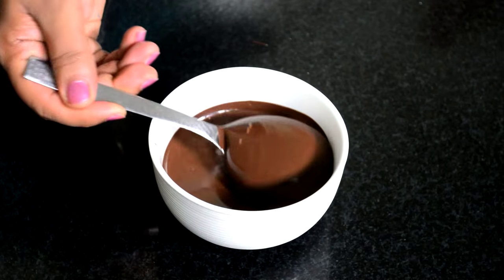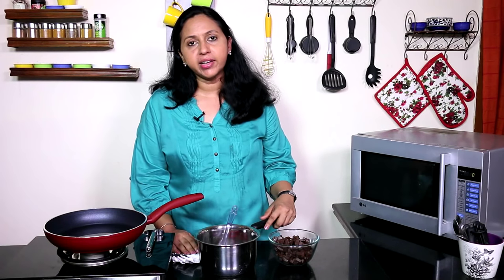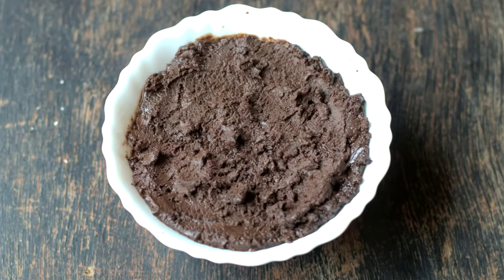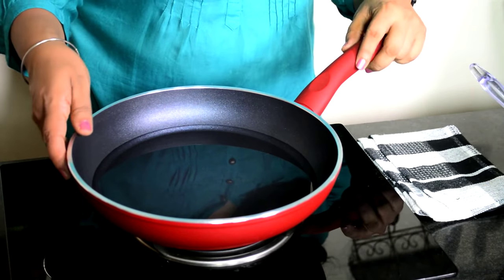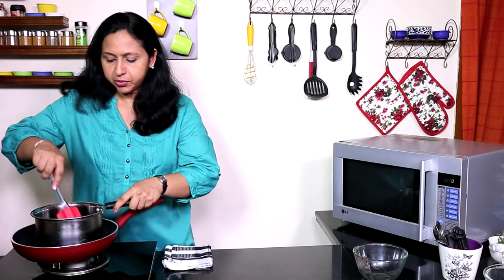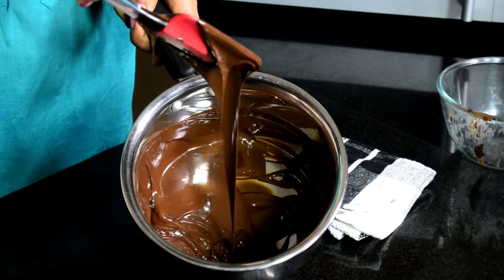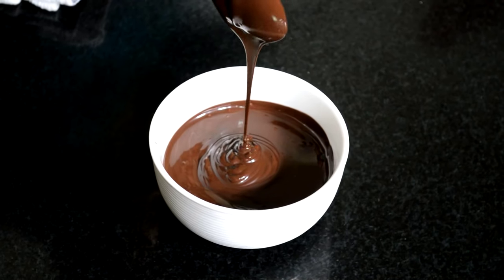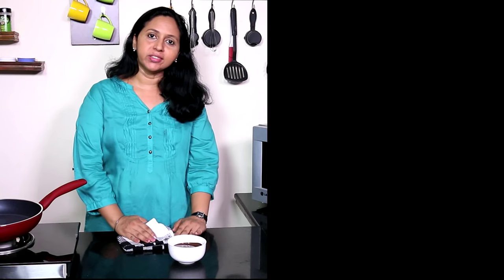Easy Way Of Melting Chocolate Over The Stove-top! How To Melt Chocolate | Basic Tips| Cakes And More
How to melt chocolate without a double boiler or microwave? Check this really easy method to melt chocolate on the stove, get it smooth. If you have never melted chocolate before, try this out for sure!

Alice Medrich's way. Tips and techniques for melting white and milk chocolate.

Introduction, Baking Tins, Baking Tools

2. Basic Baking Tools - Part 1

6. How To Measure Baking Tins

Oven Series

6. What Kind Of oven should I Get?

7. Compare a Convection Microwave and OTG

8. How to Use a Convection Microwave

9. How to Preheat a Convection Microwave

10. How to use an OTG

11. Microwave FAQs part 1

Baking Ingredients

11. How to check if your baking powder and baking soda is good

12. Vanilla Beans, Make Your own vanilla extract

14. Chocolate, types of chocolate

15. Know your yeast, how to proof yeast

Basic  How-To's

How To Melt Chocolate The Easiest Way

Recipes

Miscellaneous